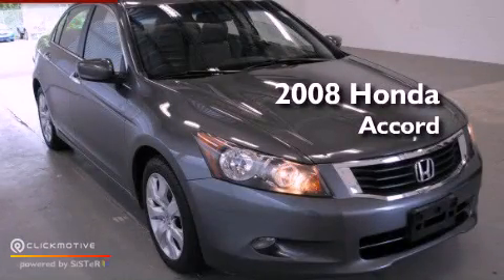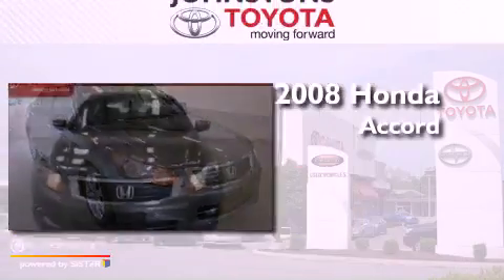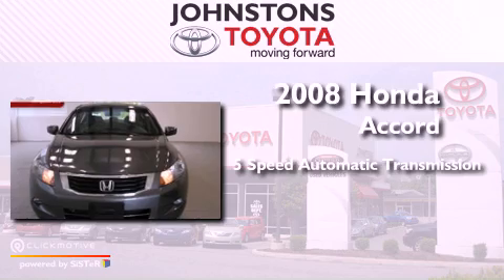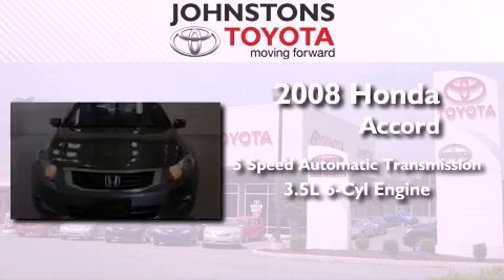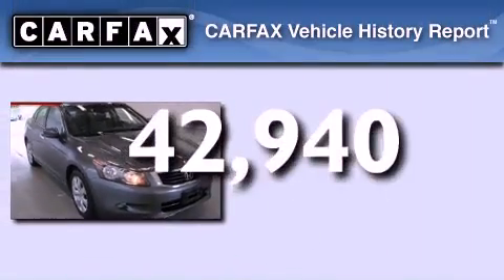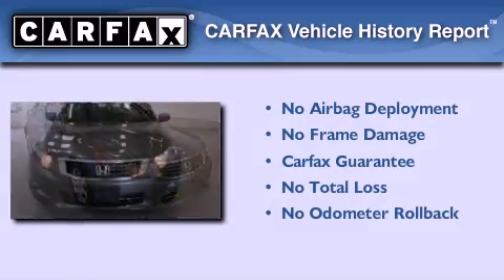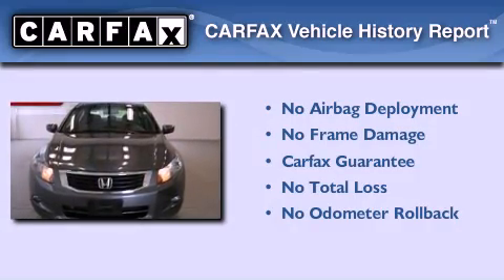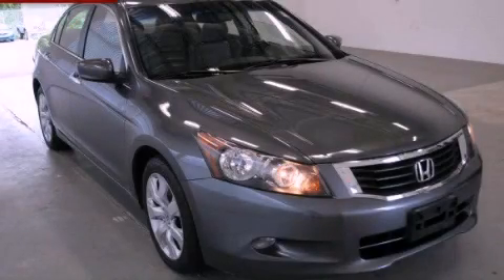2008 Honda Accord Sdn Middletown NY 10958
Year : 2008
 Make : Honda
 Model : Accord
 Engine : Gas V6 3.5L/212
 Trans . : Automatic
 Exterior : Polished Metal Metallic
 Miles : 42,940
 Interior : Gray
 Stock : A62842